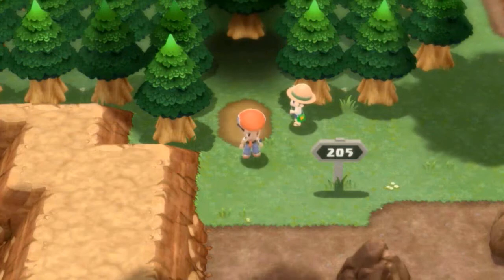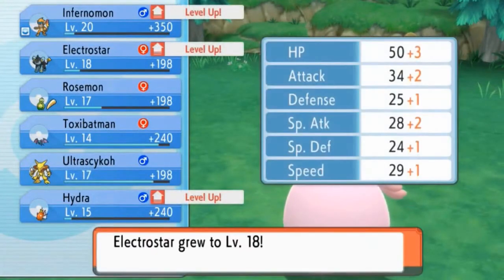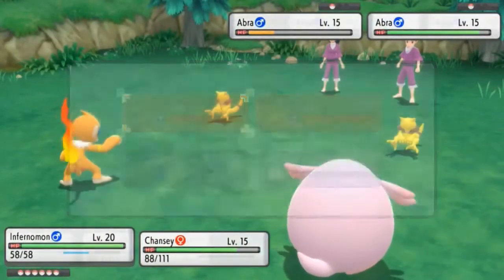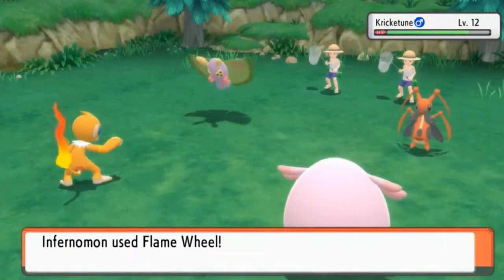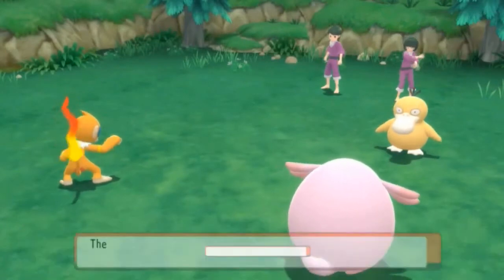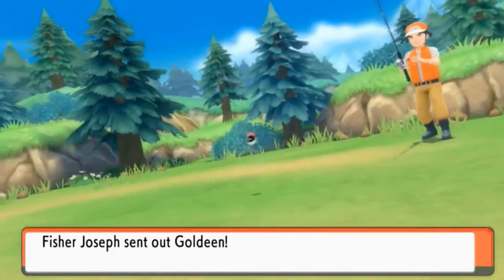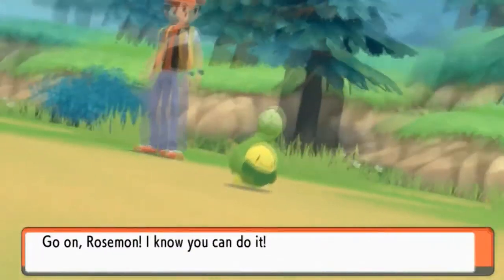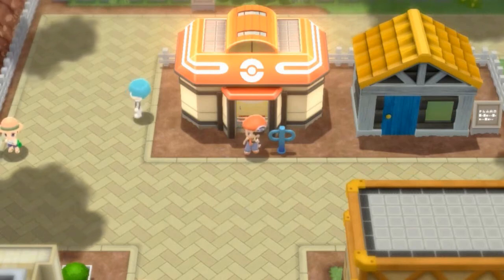Pokemon Brilliant Diamond Walkthrough Part 9: Eterna Forrest! (2022 Re-Upload)